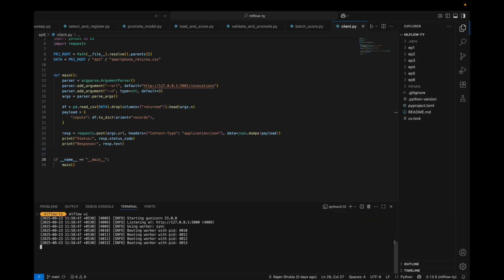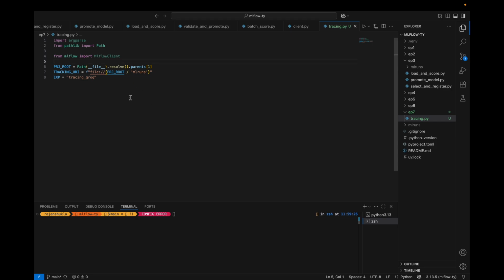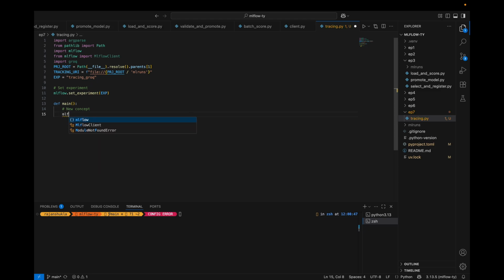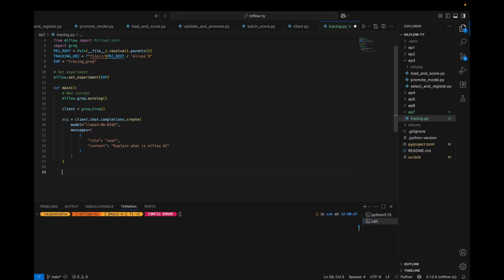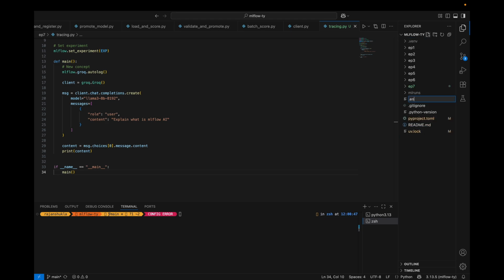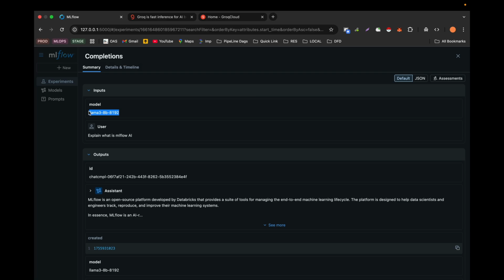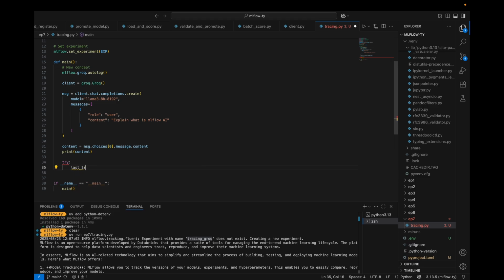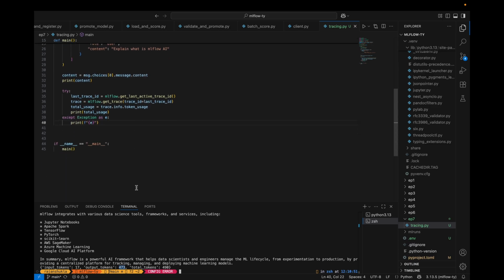MLflow Tracing Tutorial | Track AI & ML Experiments Like a Pro (2025 Guide)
Learn how to use MLflow Tracing to track, monitor, and manage your machine learning and AI experiments with ease. In this step-by-step tutorial, I’ll show you how to enable tracing, log key metrics, parameters, and artifacts, and build reproducible ML pipelines.